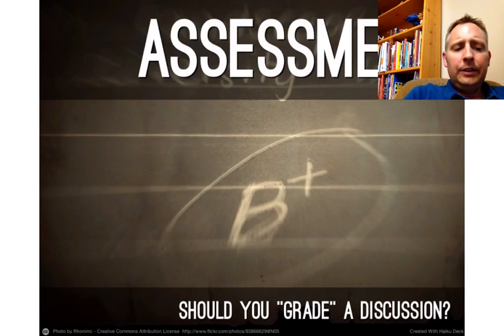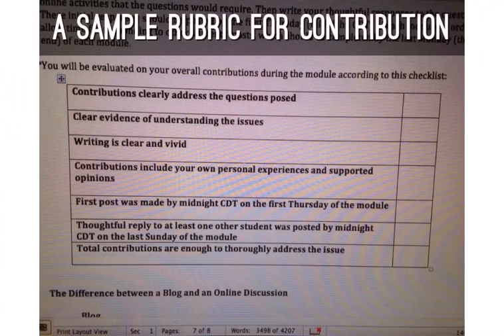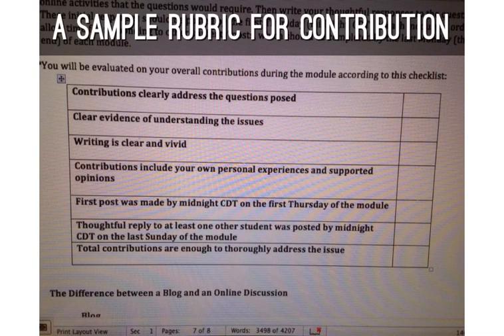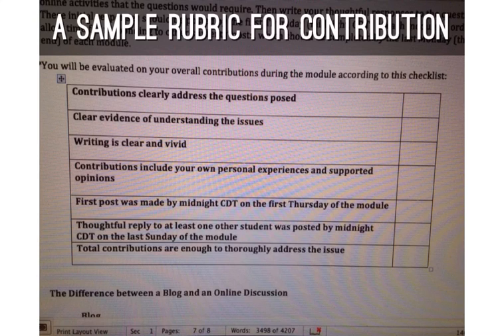Online Discussions 2 - Tips for Organization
Tips for organizing online discussions, including making expectations clear, facilitating (not dominating) the conversation, and assessing student participation.